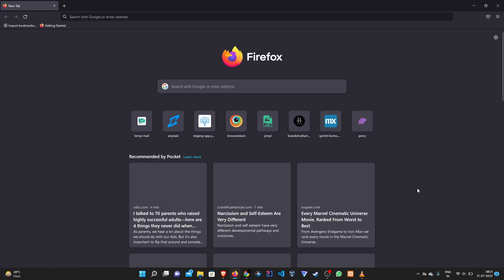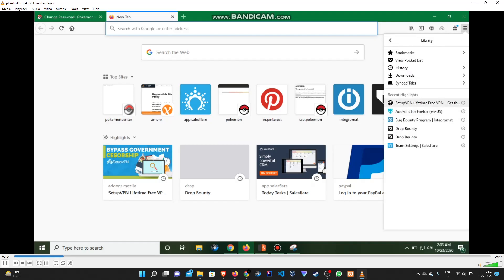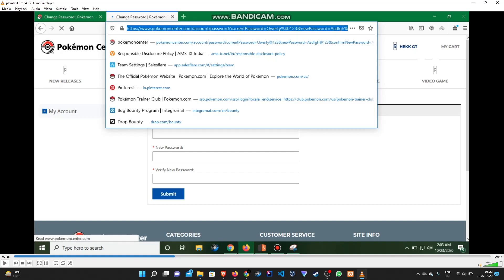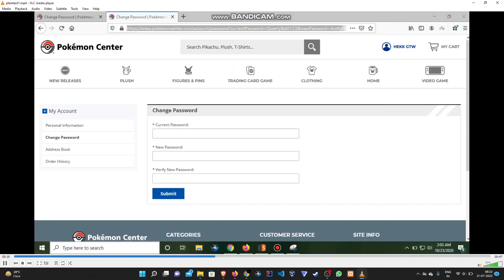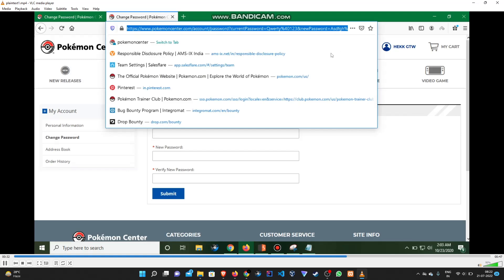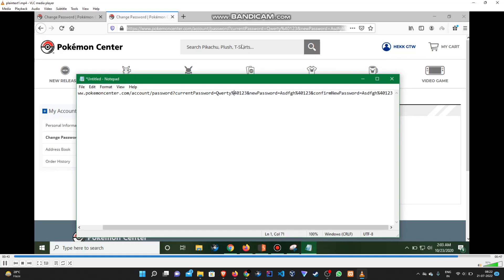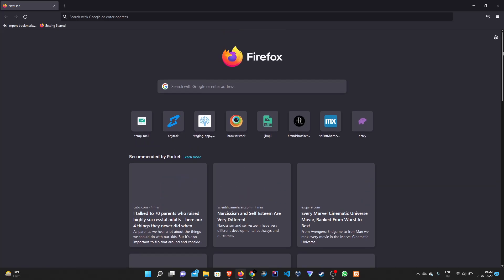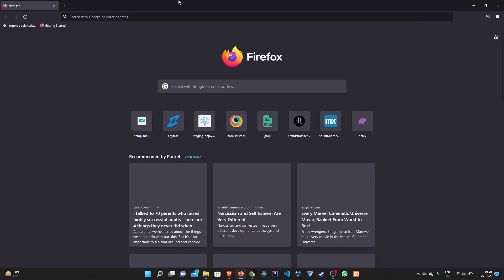Information Leak (Plain Text) via URL | P4 | Bug Bounty Series - EP 21 | Ran$ome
Welcome back to the channel guys, in this episode we will be learning about a Vulnerability called Information Leak (Plaintext) via URL. This is a P4 vulnerability and is pretty simple to find if present.

This vulnerability can be identified when the application leaks certain kind of sensitive data like Password, Payment details, etc. in Plaintext(without any encryption) through URL. You have to analyse the URLs thoroughly. You can do it either by intercepting and validating each URL in Burpsuite or you can check the History page as well.